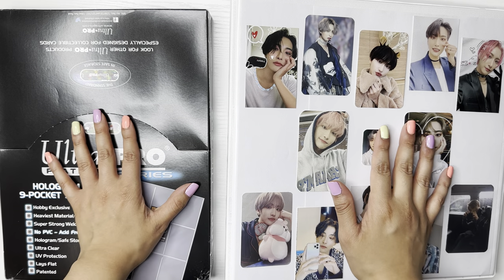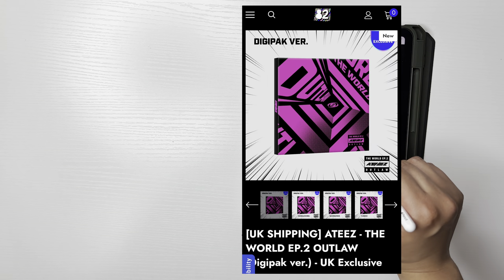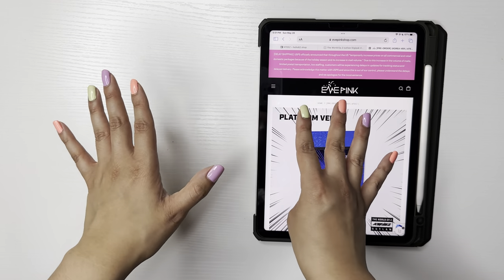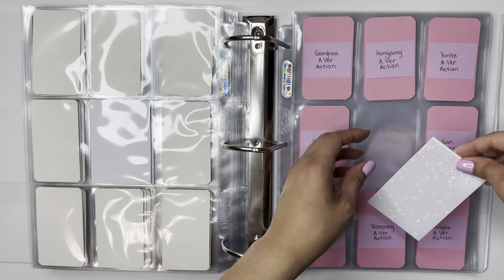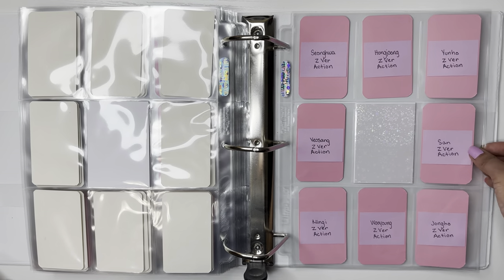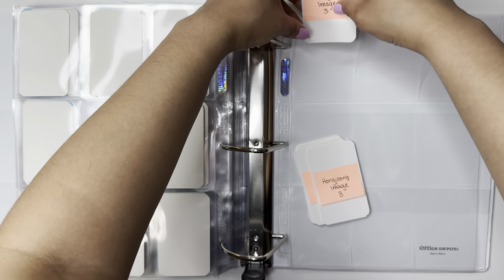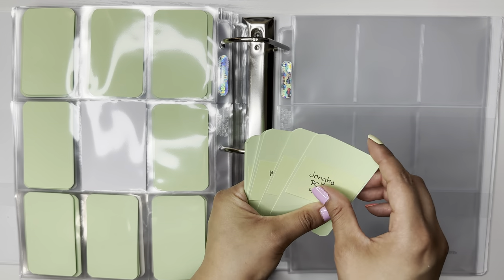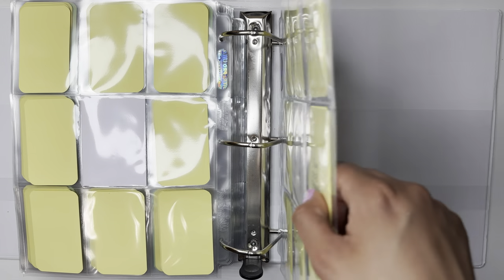☼ setting up my binders #5 ☀︎ for ateez - the world ep.2: outlaw ☼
timestamps:
0:00 intro
0:53 albums details
5:39 digipak details
7:06 platform details
13:13 setting up for the album ver
23:46 setting up for the digipaks
25:22 setting up for the platform ver
41:38 setting up for us ver pcs

☼ socials ☼
ig trade account: seonghwawootrades

☼ fav kpop supplies (in categories) ☼

binder sleeves:
ultra pro 9 pocket sleeves
ultra pro 1 pocket sleeves

photocard sleeves:
ultra pro sleeves (100 count)
ultra pro sleeves (300 count)
ultra pro sleeves (600 count)
clear dragon shield sleeves
white matte dragon shield sleeves
heart holo sleeves
star holo sleeves

random:
box cutters
acrylic card holder
white card stock(my fillers)
colorful business cards
white business cards